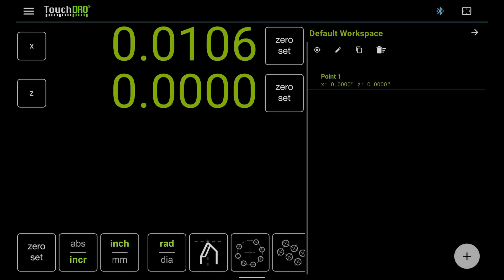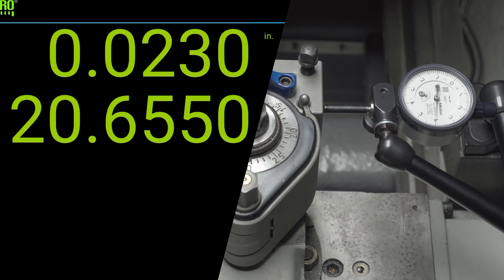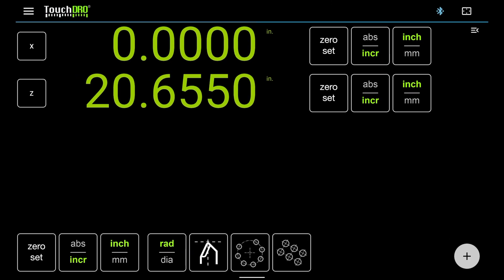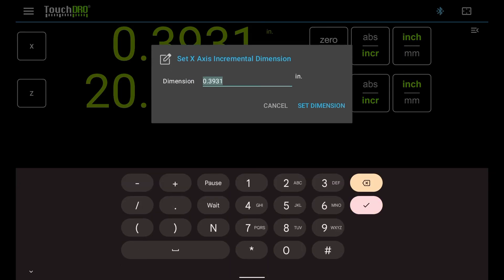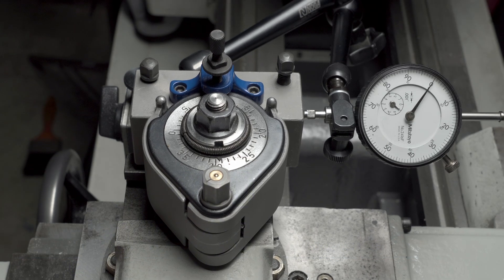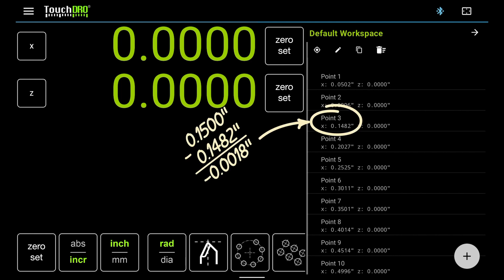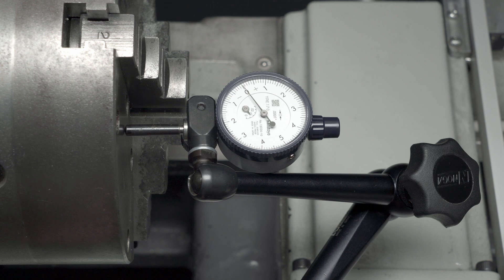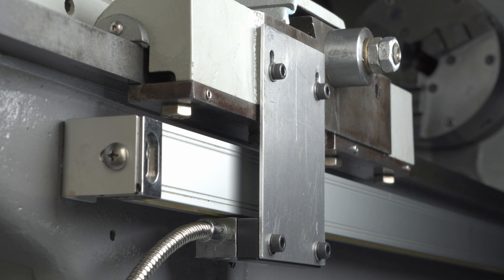How to Check and Calibrate DRO Scales on a Lathe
This video explains in depth how to calibrate a lathe digital readout to remove non-linear error, and how check DRO scales for repeatability and non-linear error.